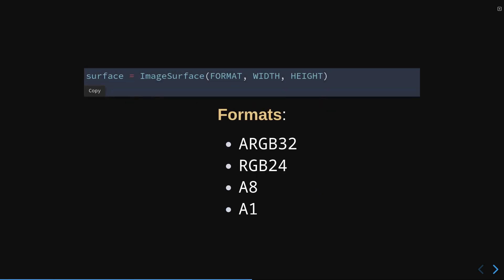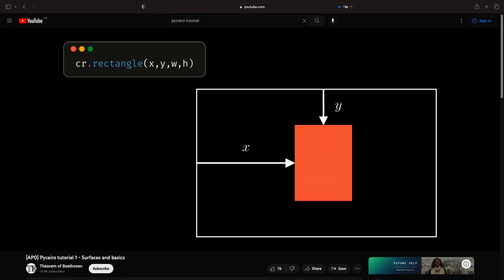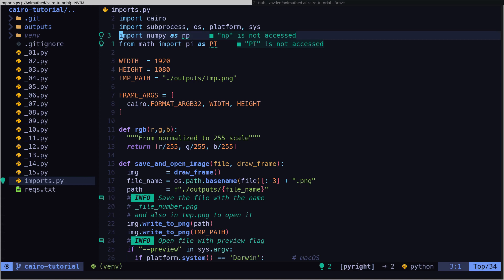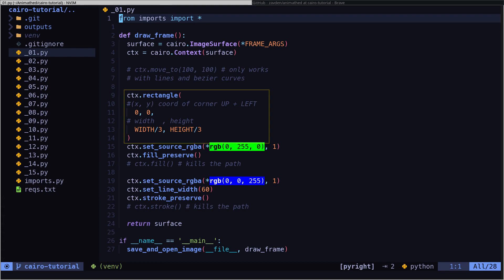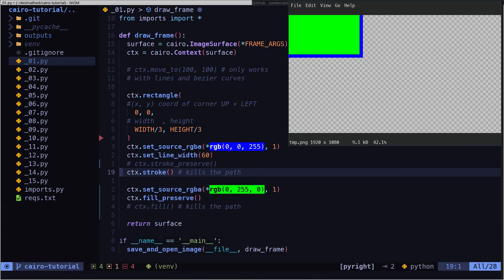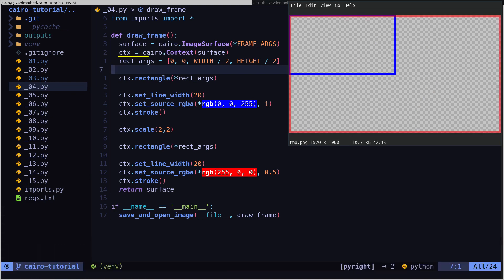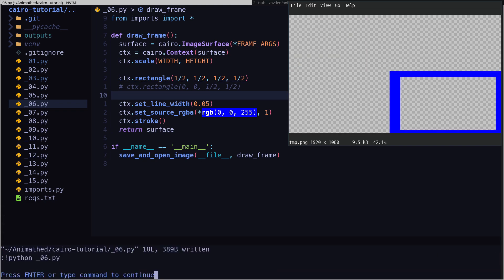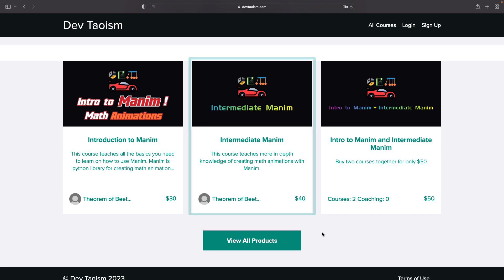PyCairo for Manim (1) - Manim Professional Advance Course